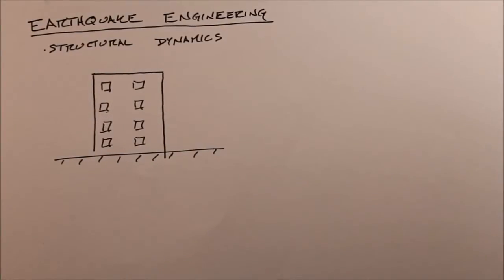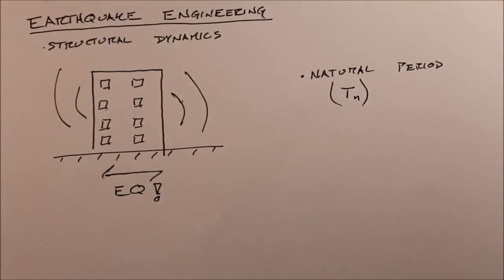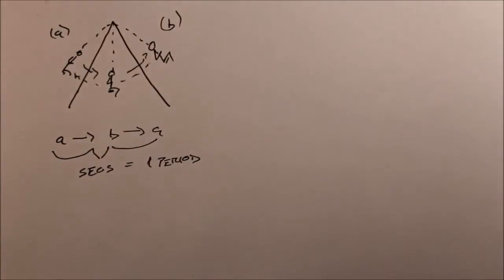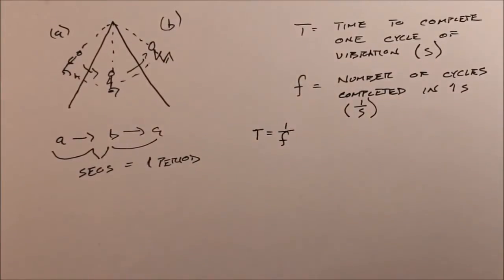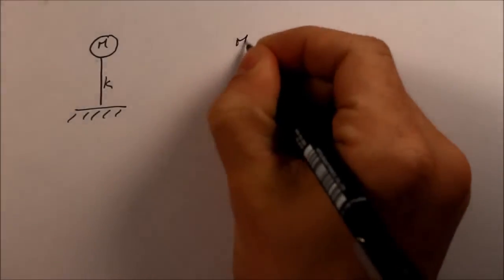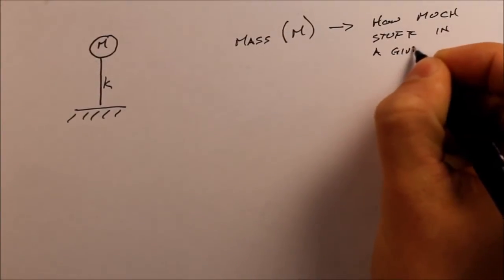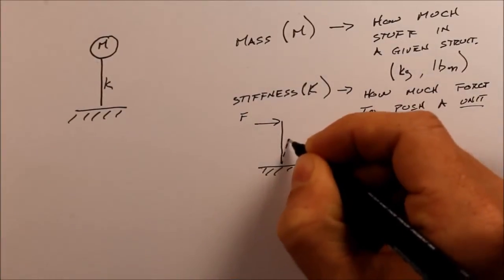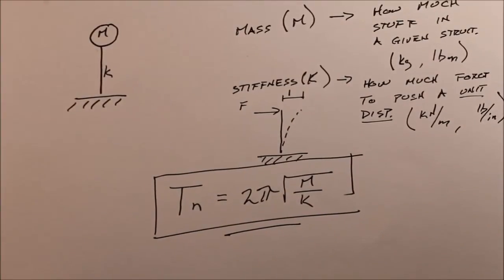Natural Period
This video introduces the concept of a natural period vibration of a structure.